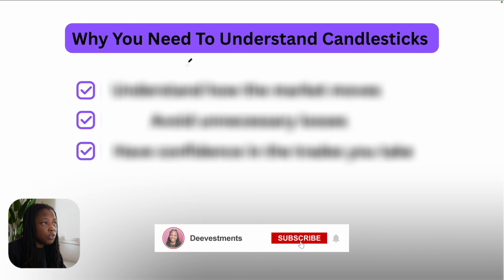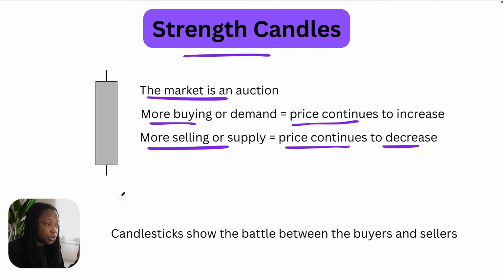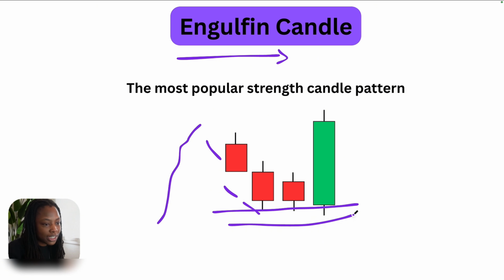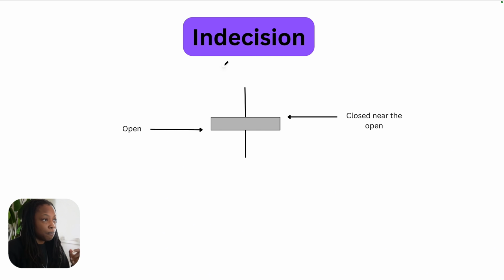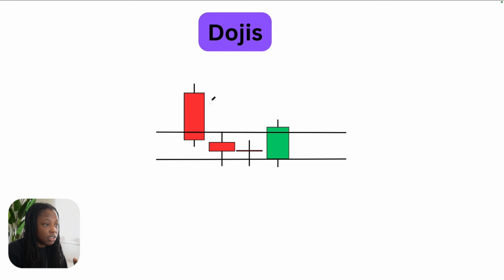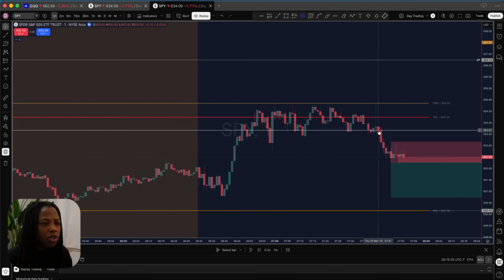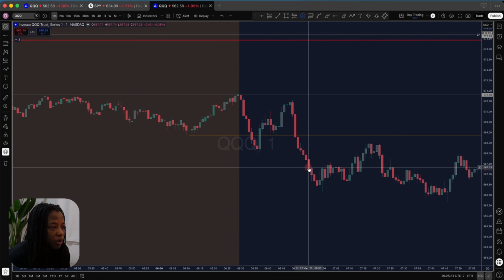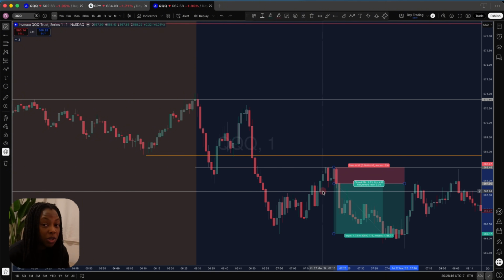Master Candlestick Analysis In 17 Minutes (This Changes Everything)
In this video, I explain how to read candlesticks, focusing on their ability to show the battle between buyers and sellers. We'll explore candlestick analysis, covering concepts like strength candles and the engulfing candle pattern. This trading strategy is crucial for understanding price action trading and boosting your win rate.

Timestamps
0:00 - Introduction
0:27 - Why You Need To Understand Candlesticks
1:52 - The 3 Types of Candles
9:00 - Examples